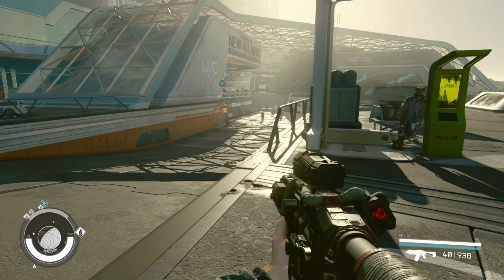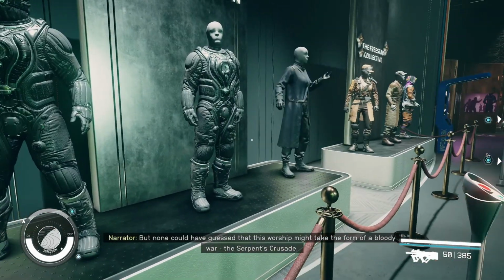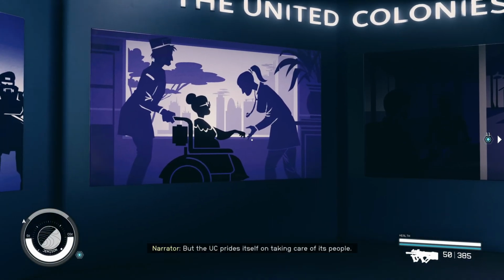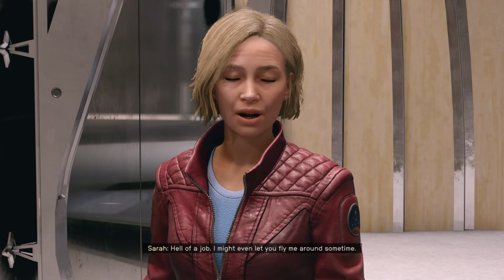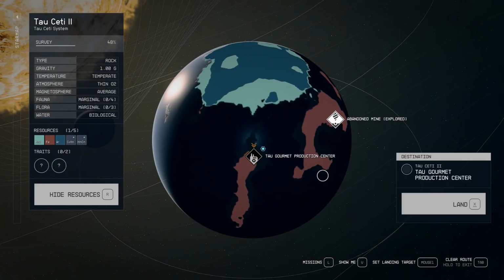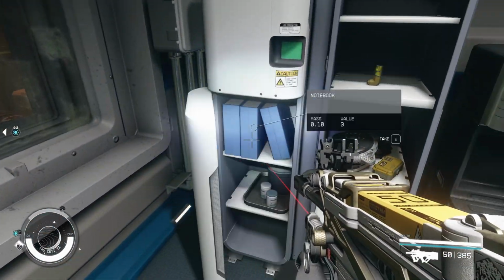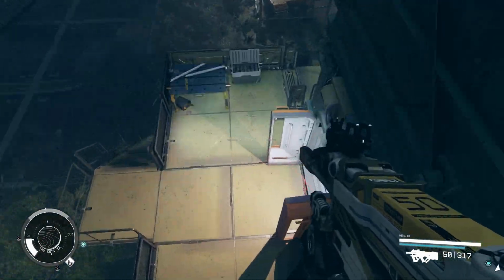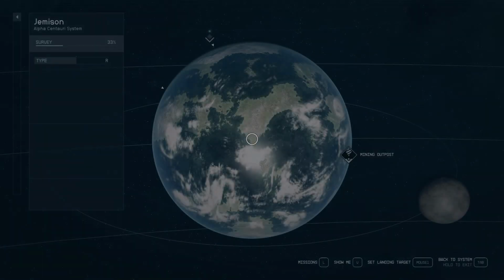Supra Et Ultra & Grunt Work (United Colonies Mission) - Starfield - Part 16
Starfield (v1.7.33.0) normal difficulty playthrough [part 16] with English commentary and reading. First time playthrough of full game with all main story missions, faction missions and side quests. Gameplay is recorded in 1440p 60 FPS with highest graphics settings on PC. No mods installed.

0:00 - Faction Mission (United Colonies) - Supra Et Ultra
34:54 - Faction Mission (United Colonies) - Grunt Work